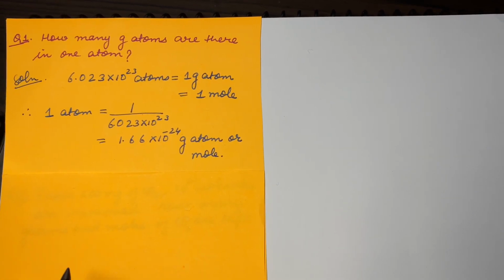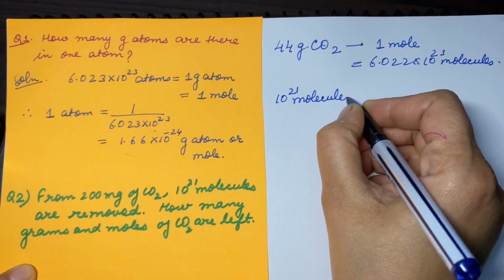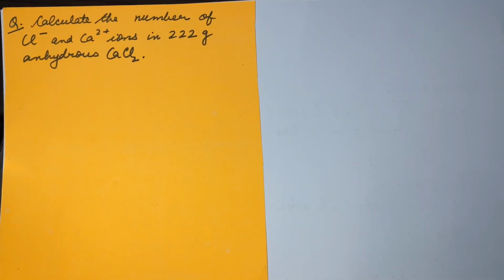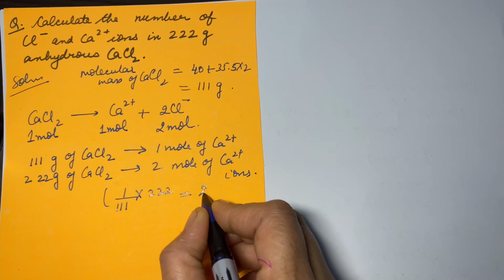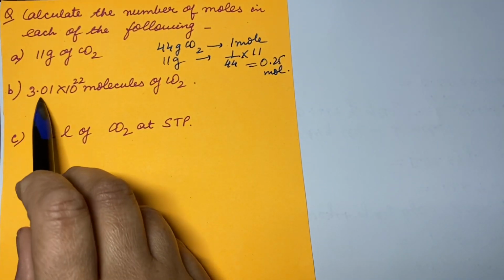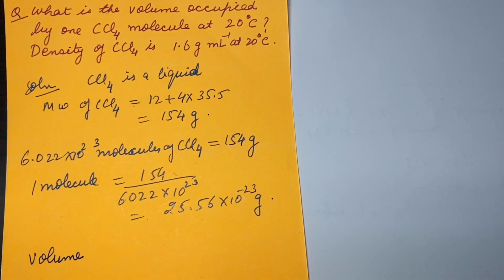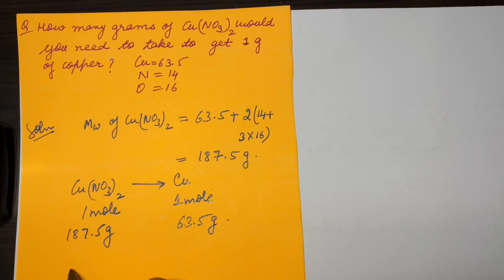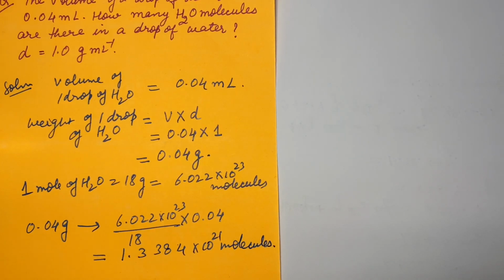Questions on Mole concept//Part -2// Class XI// Dr. Saloni Gangal